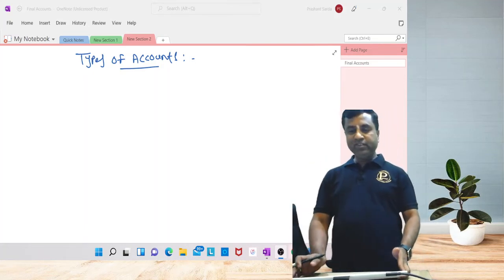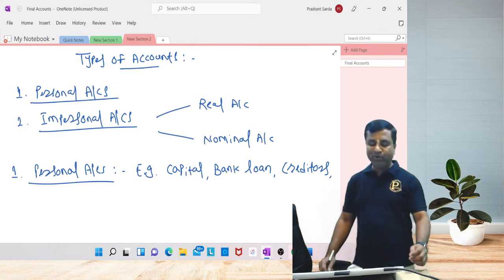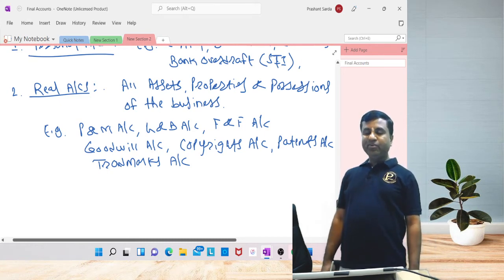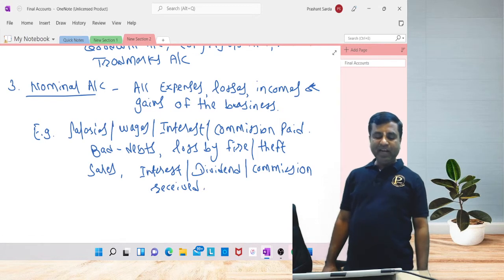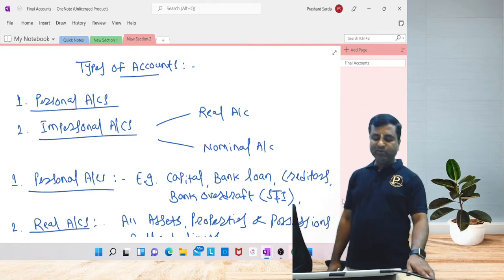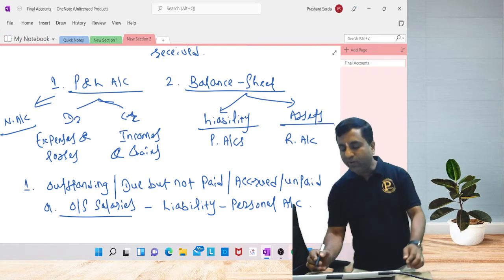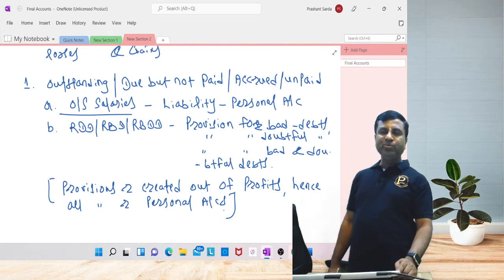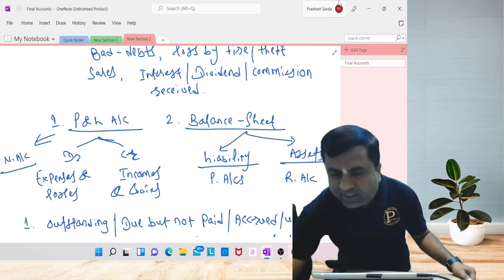Types of Accounts